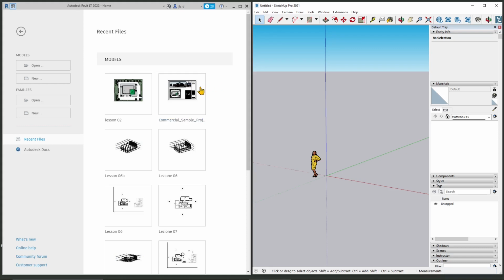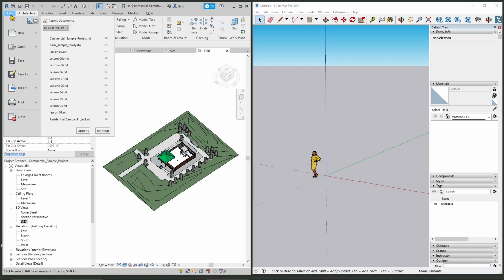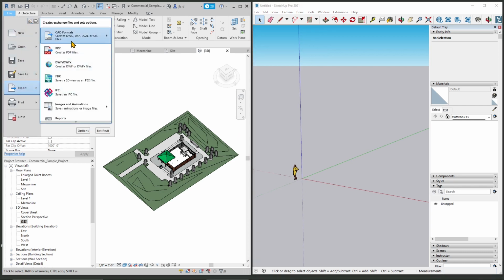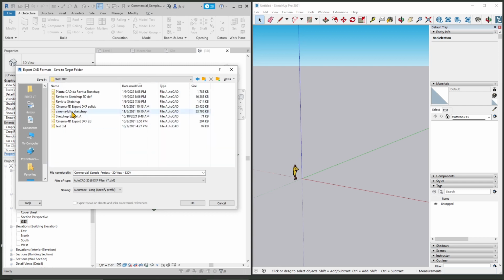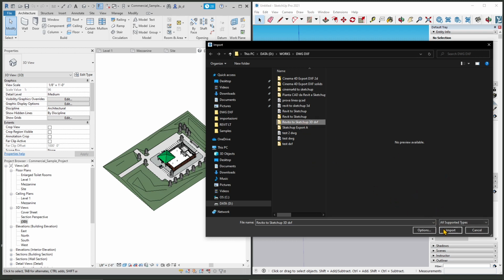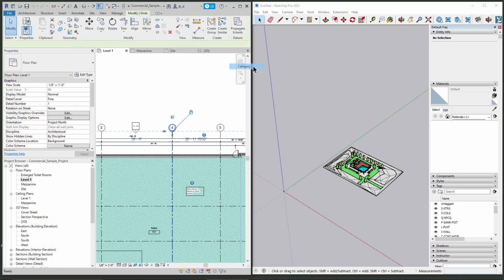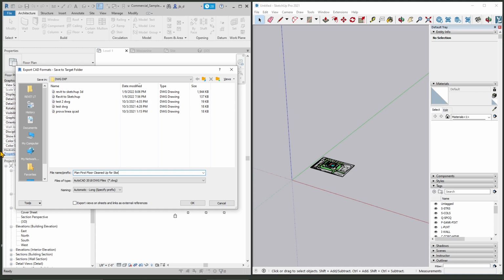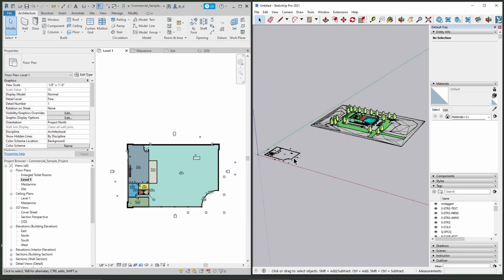Videoguide - Export from Revit into Sketchup, Easy & Quick, 2D Drawings & 3D Models, Import DXF DWG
Videoguide - Export from Revit into Sketchup, Easy and Quick, 2D Drawings and 3D Models, Import DXF or DWG Format